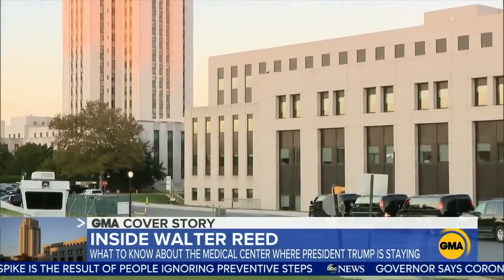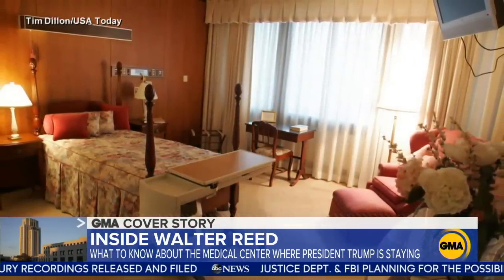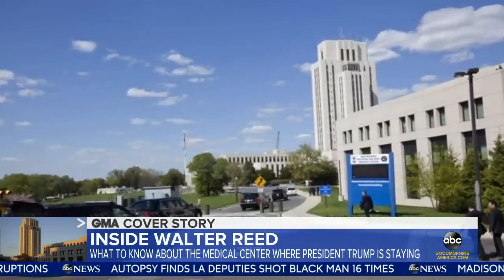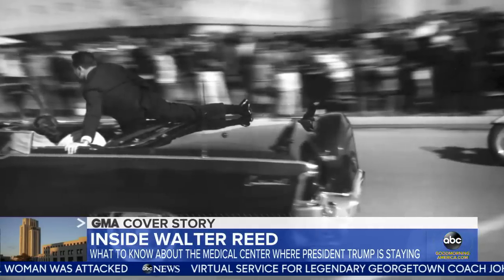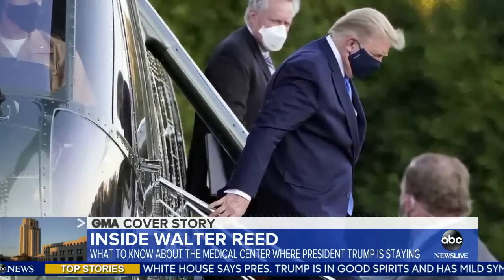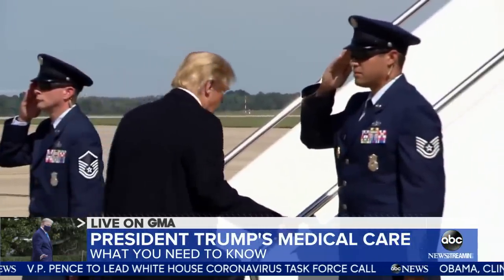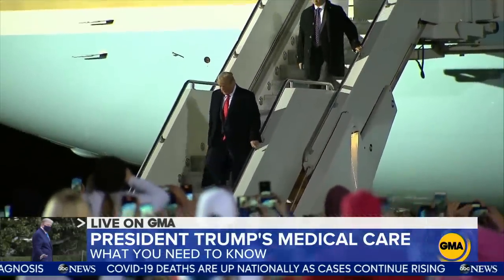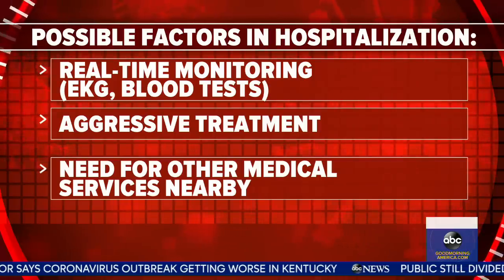Trump admitted to Walter Reed Medical Center after COVID-19 diagnosis | GMA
Dr. Jen Ashton helps explain the purpose for the transfer to the hospital and the treatments the president has been receiving.